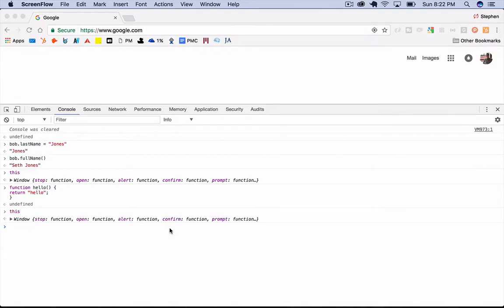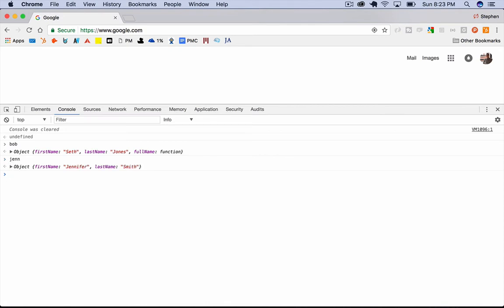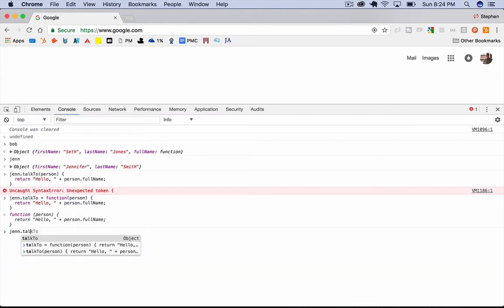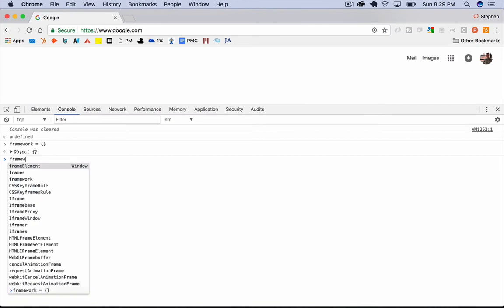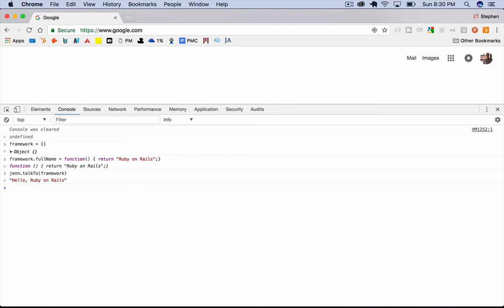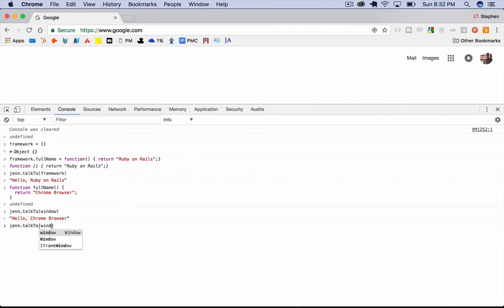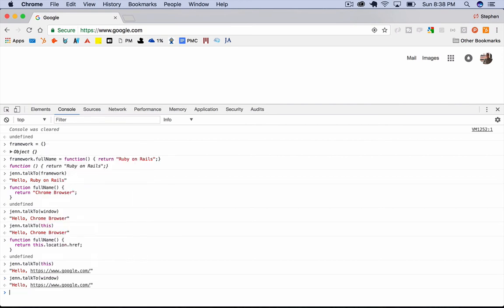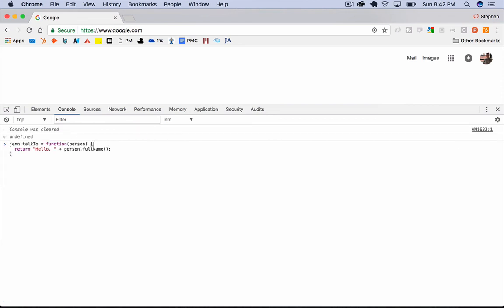Javascript Fundamentals: Object Interaction | Javascript Tutorial for Beginners Full